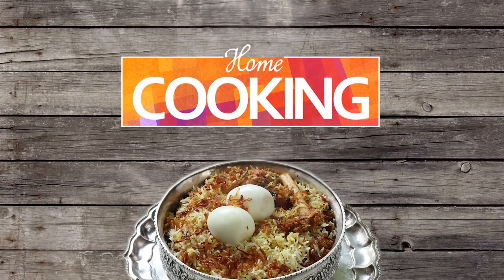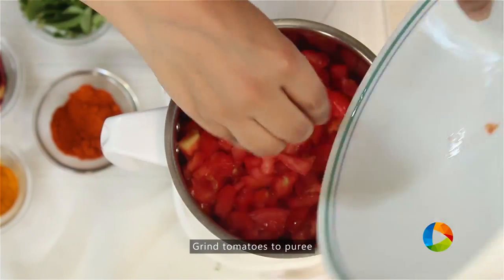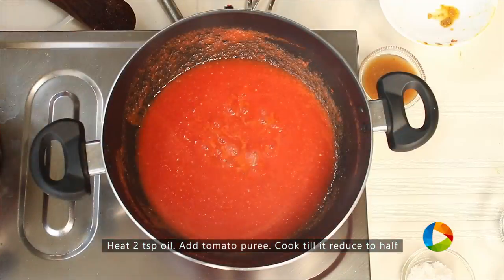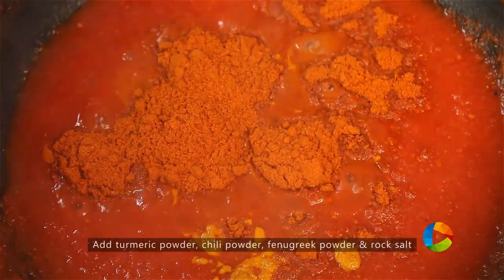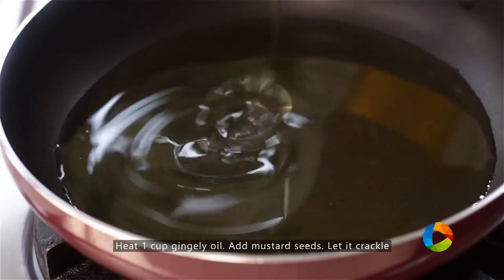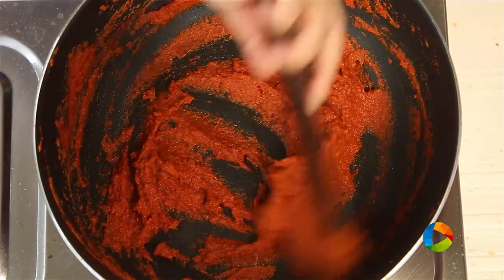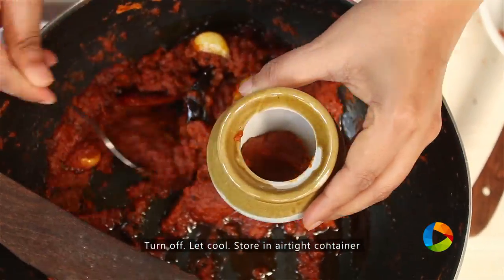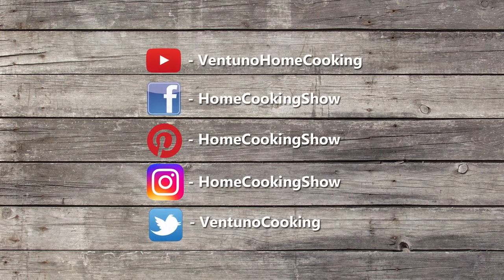Tomato Pickle | Home Cooking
Tomato Pickle - Recipe
Ingredients: Tomatoes - 4 nos chopped
Gingelly / Sesame Oil - 2 tsp
Tamarind puree - 1/2 cup
Fenugreek powder - 1 tsp
Rock Salt

For Tempering
Gingely / Sesame Oil - 1 cup
Garlic Cloves - 8 to 10 nos (optional)

Method:
1. Grind (Buy )the tomatoes to puree
2. In a wide pan (Buy ), heat 2 tsp oil. Add the tomato puree and cook till it reduces to half
3. Now add tamarind puree and cook for 5 minutes
4. Add turmeric powder, chili powder, fenugreek powder and rock salt. Cook till it thickens to paste form
5. In another pan, heat 1 cup gingely oil. Add mustard seeds and let it crackle
6. Add red chilis and (optional) garlic cloves.
7. Now transfer the hot oil to the tomato paste and cook till oil separates
8. Turn off and let cook (Buy